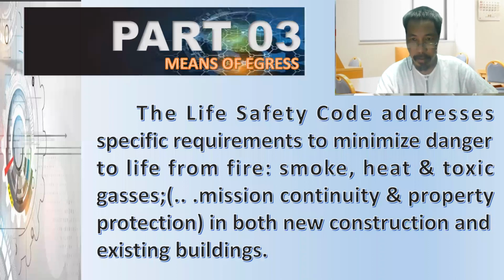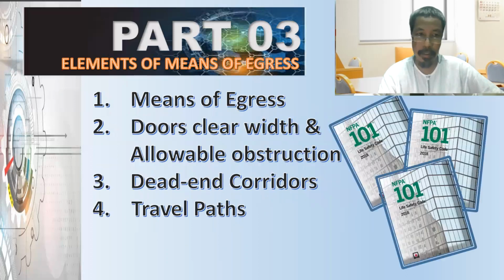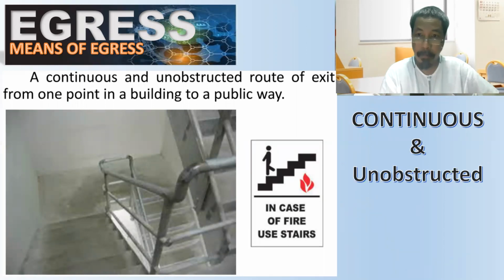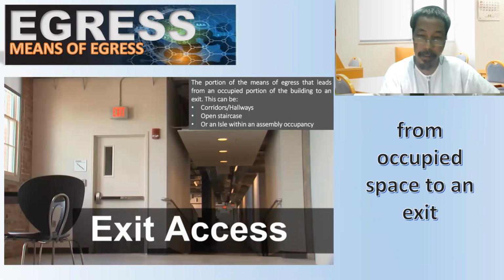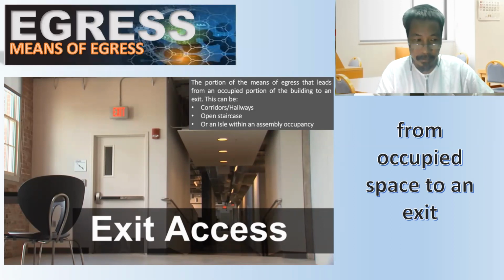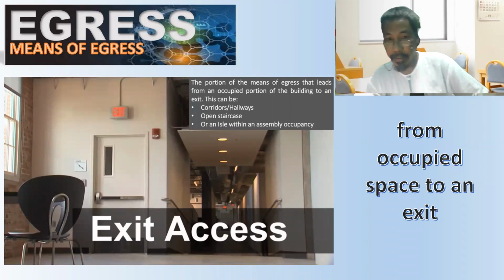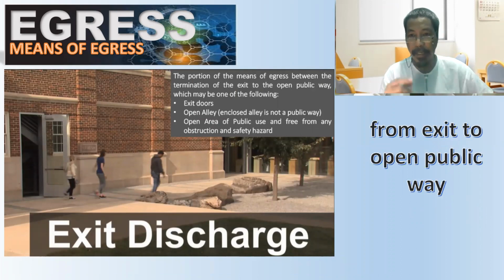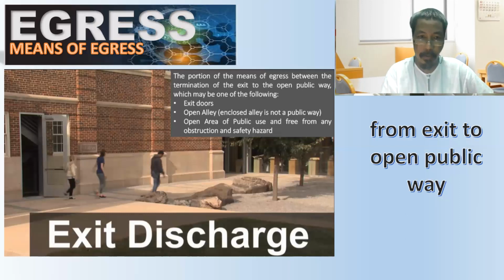CONCEPTS & PRINCIPLES - NFPA101 | Means of Egress: Module 09.1 [ Reference CODE by RA9514 -IRR2019 ]